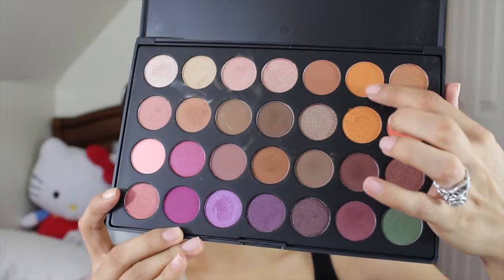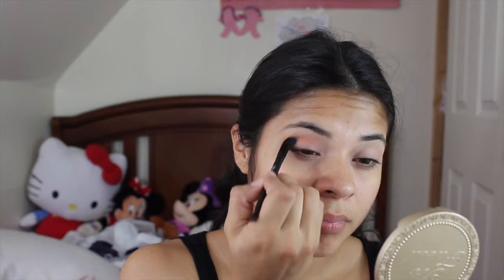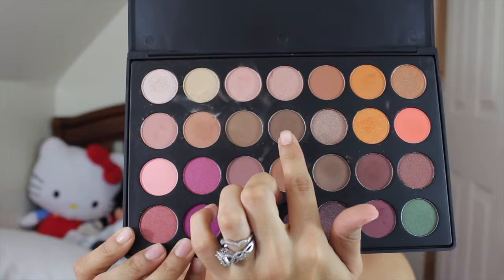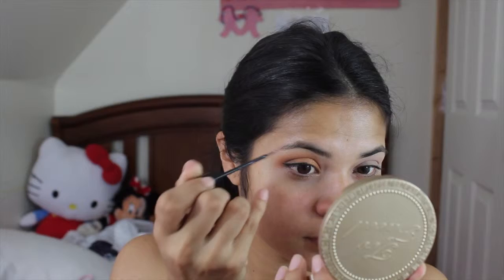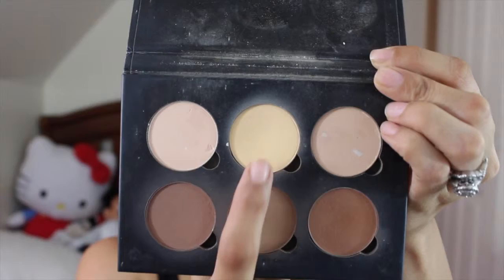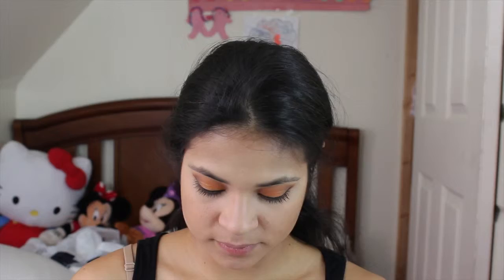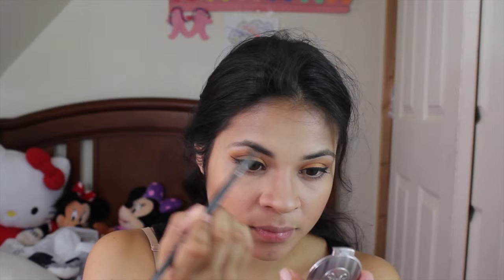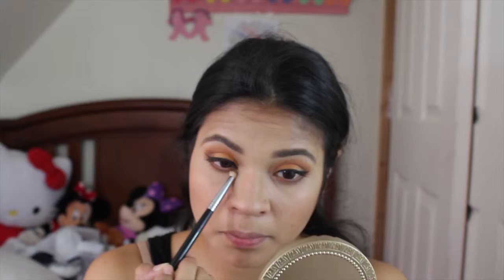Orange Zest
Hey guys today's video is a take on an orange zest, I played around with different shades of orange.

Makeup:
Jaclyn Hill Favorites Palette by Morphe Brushes- es66, es14, es47,es63
Tarte BB tinted treatment primer: light
Tarte Amazonian clay full coverage airbrush foundation: light medium neutral
Garnier anti-dark circle roller- light/medium
ABH Contour kit: banana, fawn, java, sand
ABH brow duo: dark brown
Benefit gimme brow- medium*
Benefit They're Real Mascara*
Arbonne lip liner- ginger
Too Faced liquid lipstick- melted nude

Brushes:
Sigma: E25
Sigma: E35
Sigma: E55
Arbonne precision brush
Sigma: E50
Sigma: F15
Sigma: F10
Sigma- F35
Arbonne slant/angle brush
Sigma: E15
Sigma: E30

I purchased this palette with my own money, I am not getting paid to use this palette. The items marked with a * were given to me by Benefit Cosmetics in a gift bag at an event that they had. Again, I am not being paid to use these products, I genuinely like these products. All opinions are my own.